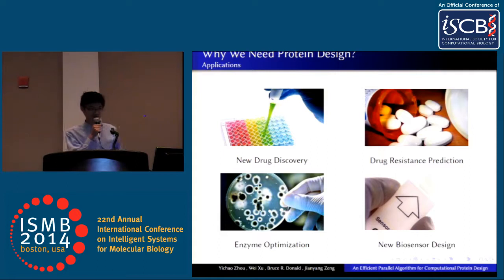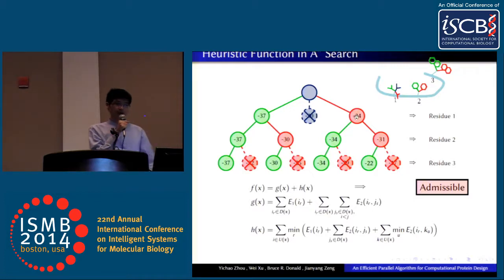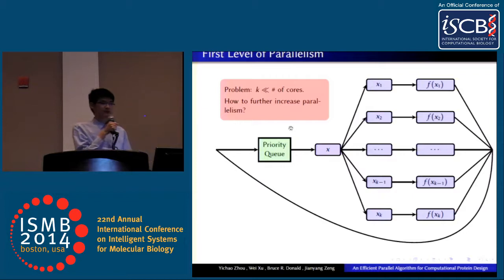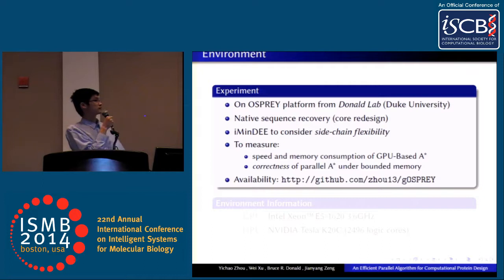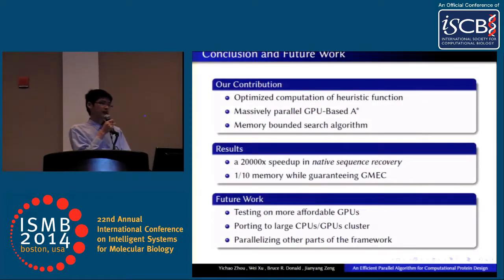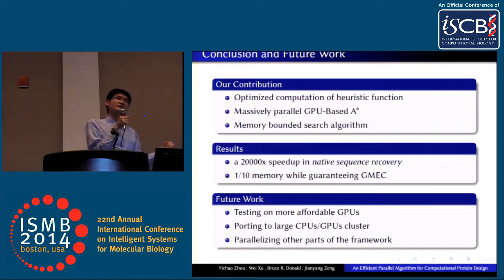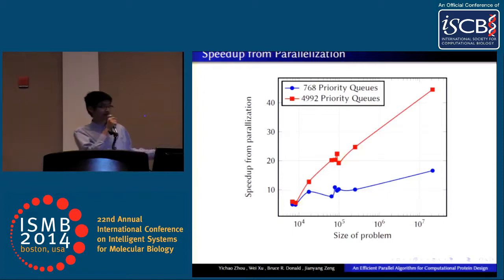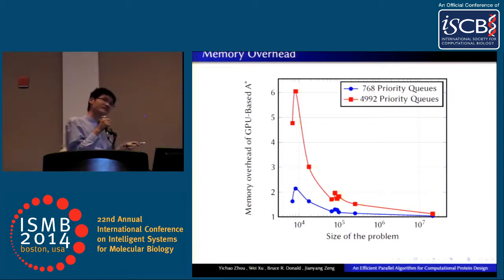An Efficient Parallel Algorithm for Accelerating Computational Protein... - Yichao Zhou - ISMB 2014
An Efficient Parallel Algorithm for Accelerating Computational Protein Design - Yichao Zhou - ISMB 2014